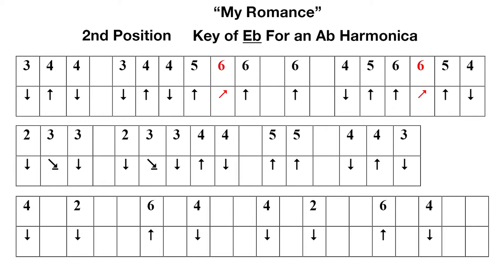More Emotion on Harmonica with Valved Bends - PT Gazell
Nashville's Harmonica master PT Gazell demonstrates the power of his Gazell method in an extract from his MusicGurus course.